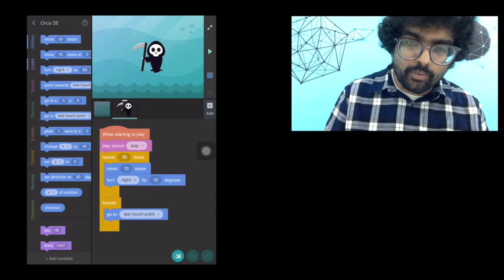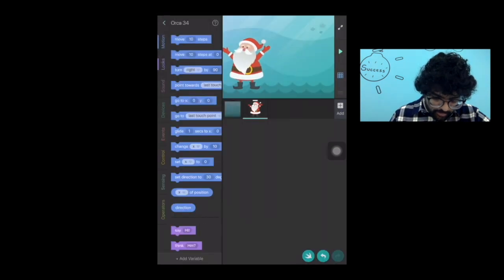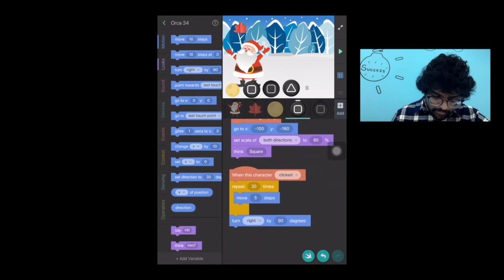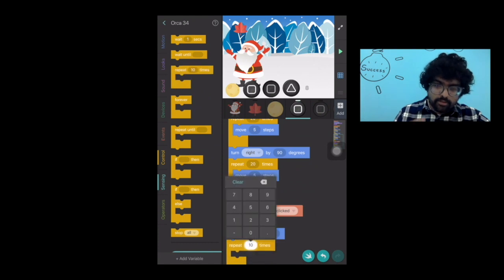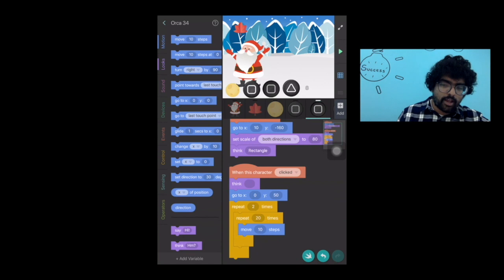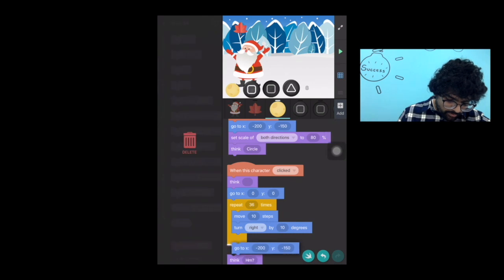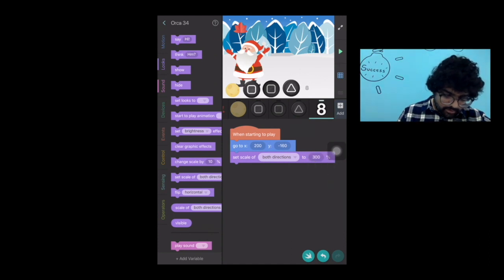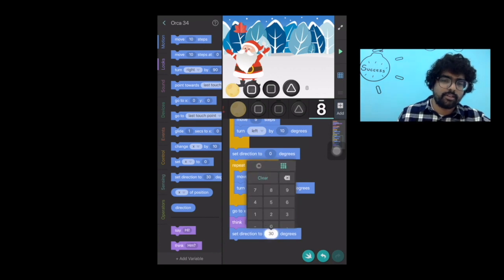How to create an animation with super shapes using Tickle | Beginner Tickle Tutorial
This is a beginner-friendly Tickle Tutorial to make an animation with shapes that can move and dance around.

This Tickle tutorial teaches you how to make a 2D animation on Tickle. Learn different aspects of Tickle. This is a great idea for a beginner-friendly 2D animation, learn to use Tickle with this tutorial. This easy animation is great to learn how to make a 2D animation using Tickle.

Learn to code with our top-notch instructors at First Code Academy. This tutorial is designed by our world-class instructors at First Code Academy for beginners to learn Tickle and 2D animation. This step by step tutorial guides you through making a 2D animation of moving shapes on Tickle.

You can download Tickle on the App Store :)

to follow along!

Hi everyone!

This channel is here to share anything tech, coding, artificial intelligence related for kids & kids at heart to learn to code.